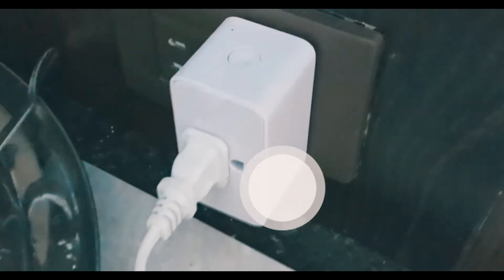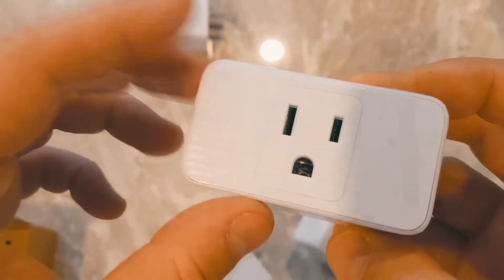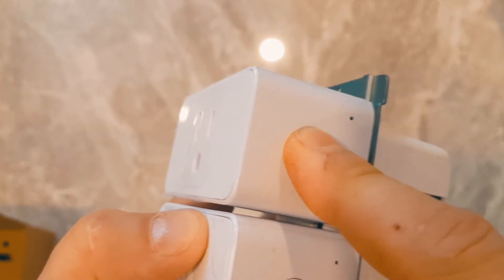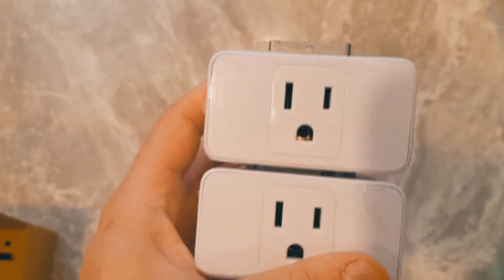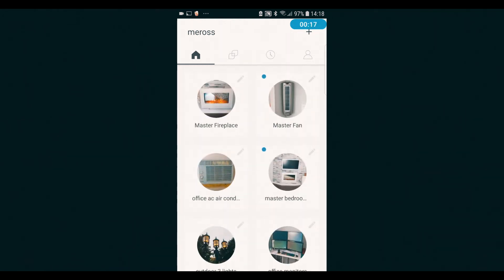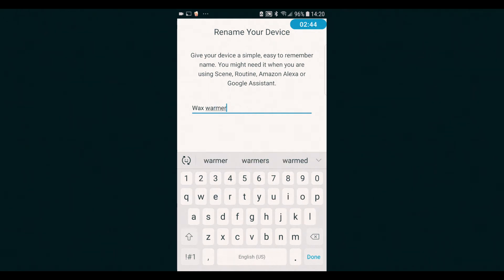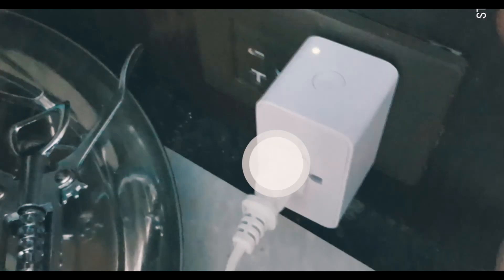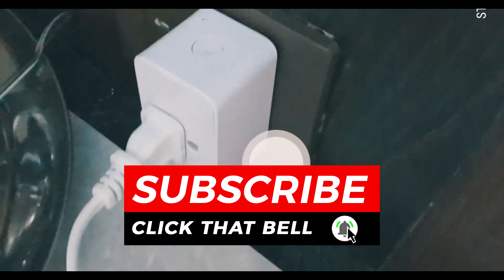How to Configure MEROSS App with Smart WiFi Plug Minis MSS110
- In this video I will show you how to Configure the Smart WiFi Plug Minis MSS110 with the MEROSS App and sync it with google Home so you can turn devices or or off with your voice.

More Smart Plugs I used:
2xSmart WiFi Light Switch
1xSingle WiFi Light Switch
Meross Wifi Smart Minis

MY GEAR:

CANON EOS SL200 : Canada
DJI MAVIC Drone - Canada
Ring Light
3 Softbox Studio Lights